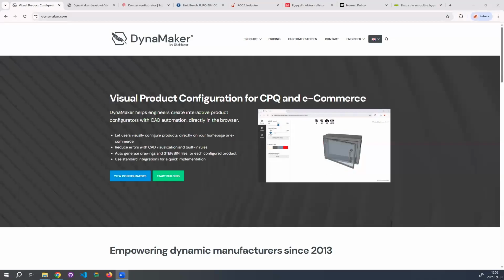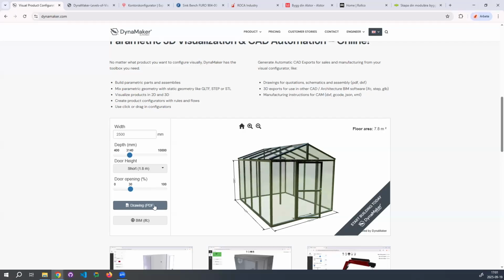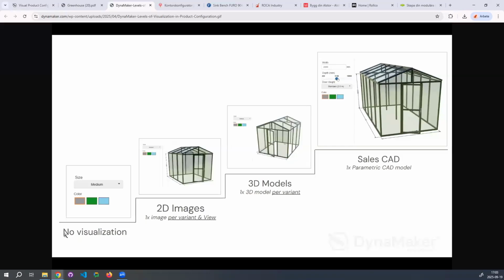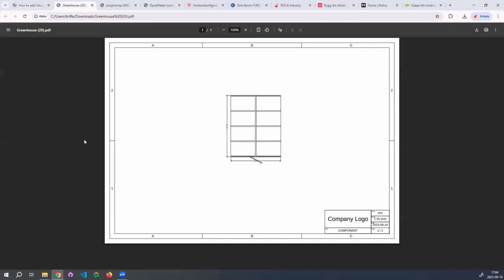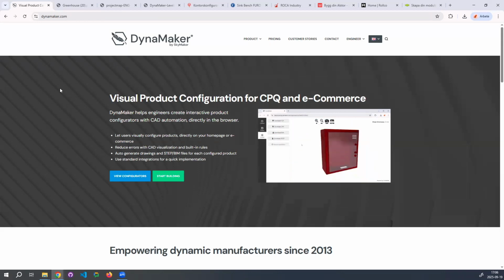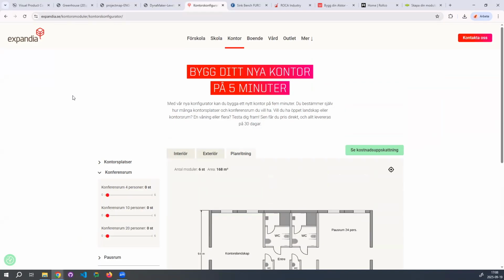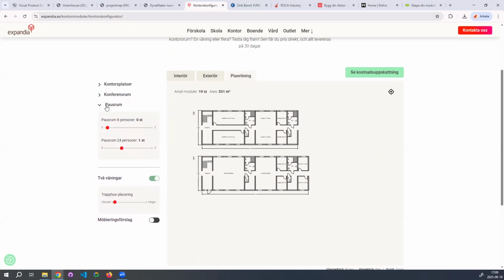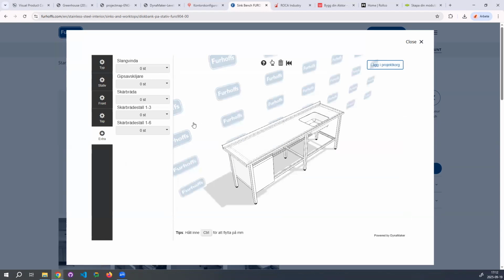Visual CPQ Explained: 2D/3D, CAD & Product Configuration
Visual configuration can play very different roles in CPQ—from engineering-driven CAD automation to customer-facing 2D and 3D product configuration.
In this discussion, industry analyst Frank Sohn and Kristofer Skyttner examine how visual CPQ solutions use parametric modeling, CAD, 2D/3D visualization, and browser-based configuration to support product selection, quoting, and sales processes.
Topics covered
Parametric configuration and visualization in CPQ
2D versus 3D product configurators
Browser-based visual configuration examples
Integration with CAD systems such as SolidWorks
Connections between visualization, CPQ, and ERP
Generating CAD files and quotes from configurator inputs
Using visual configurators for manufacturing, e-commerce, and lead generation
The discussion also considers the difference between engineering-focused visualization and customer-facing visual selling, including examples involving configurable industrial products and modular solutions.
This video is part of Novus CPQ’s independent coverage of CPQ, product configuration, visualization, and related technologies.